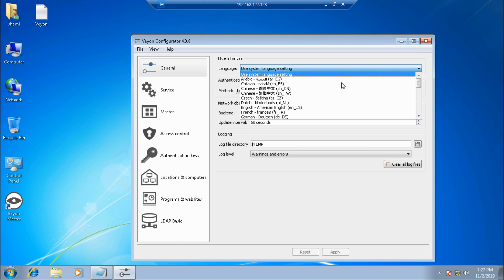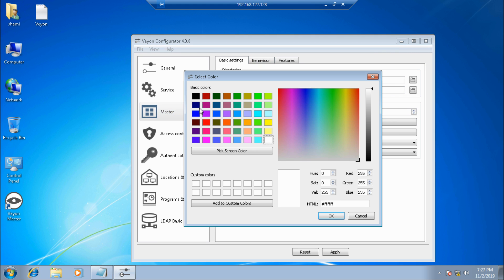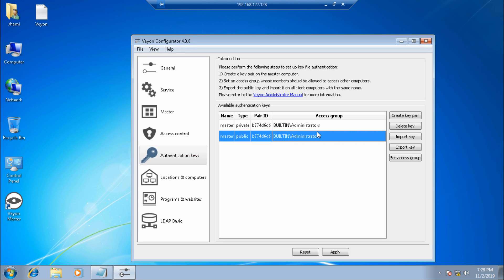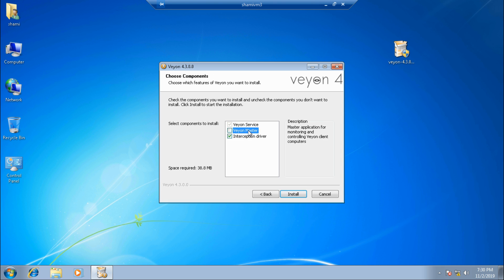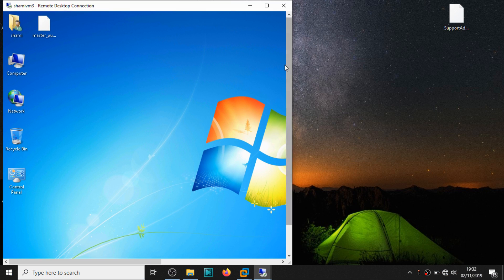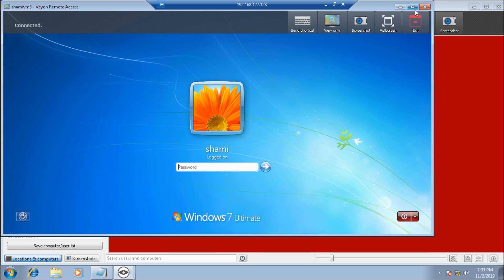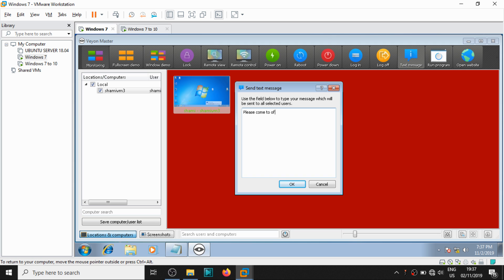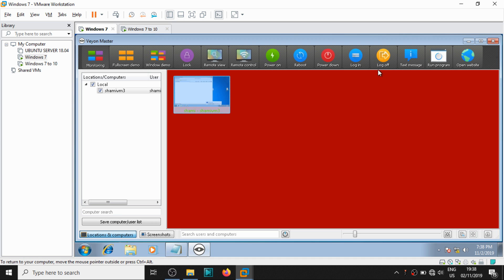Veyon Installation and Configuration - Computer Monitoring & Classroom Management- How to use Veyon?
In this video , I am illustrating how we can install Free Computer Monitoring Software Veyon and configure veyon master and veyon client.

-- Skip introduction= 00:46 --
-- Veyon master installation = 02:07  --
-- Veyon Client Installation = 06:00 --

If you have the following queries , This video will help you:
1. How to install Veyon?
2. How to Install Veyon master?
3. How to Install Veyon Client?
4. How to access client computer remotely in Veyon?
5. How to use Veyon?
6. How to add computers in Veyon?
7. How to Log in and Log out a computer remotely?
8. Veyon tutorial and support.

What is Veyon:
Veyon is a free and open source software for computer monitoring and classroom management supporting Linux and Windows. It's primarily targeted at the educational sector. Veyon enables teachers to remotely monitor and control students' computers.